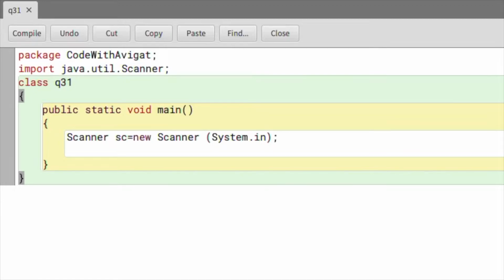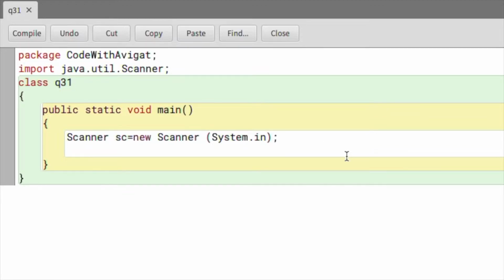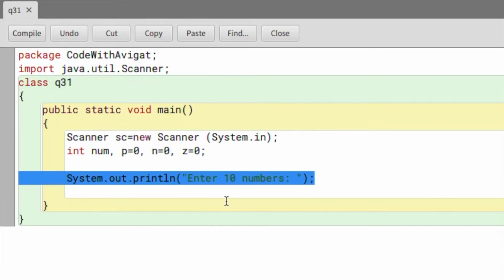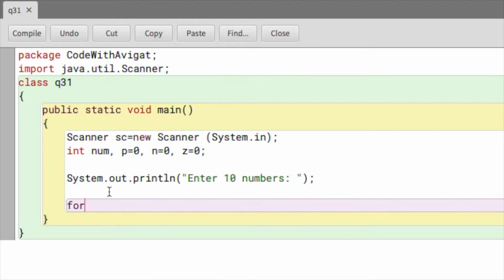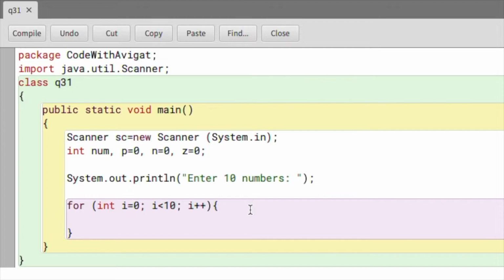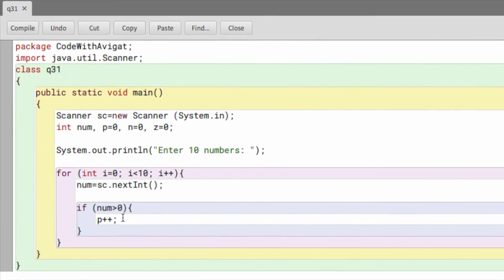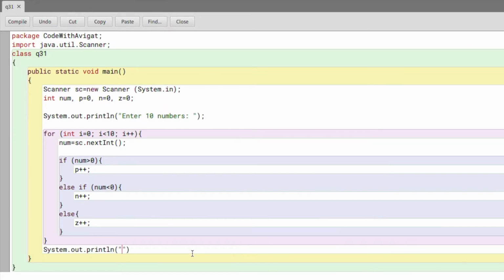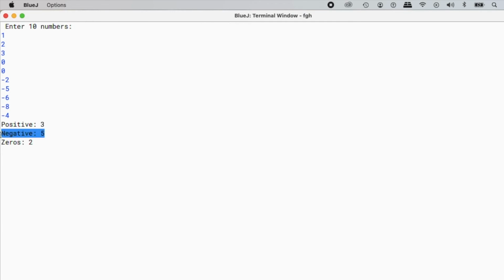Program To Count The Number Of +ve, -ve or 0 Out Of 10 Numbers | Java Tutorial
In this video I will be creating a program to count the number Of +ve, -ve or 0 Out Of 10 Numbers

Avigat Gupta